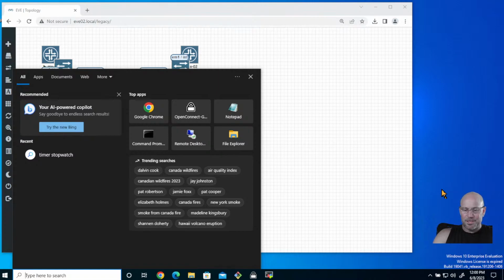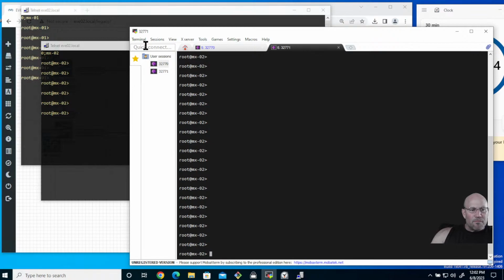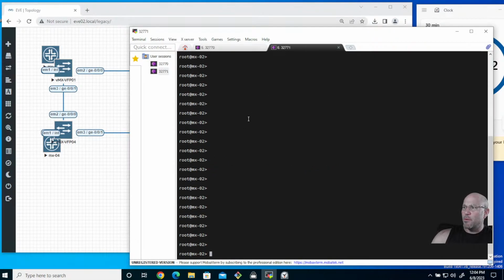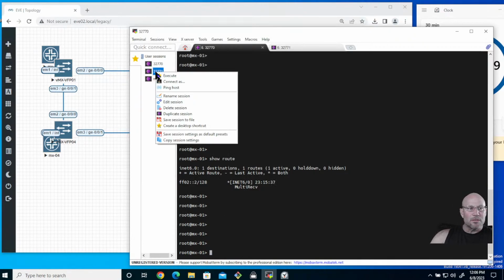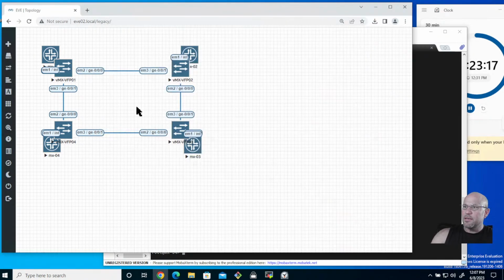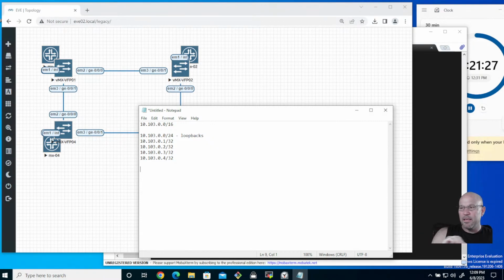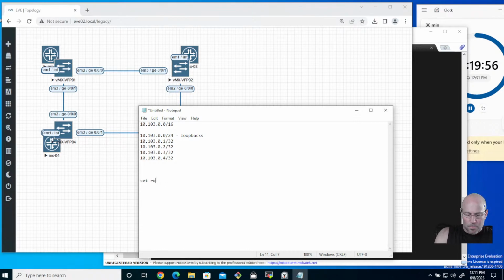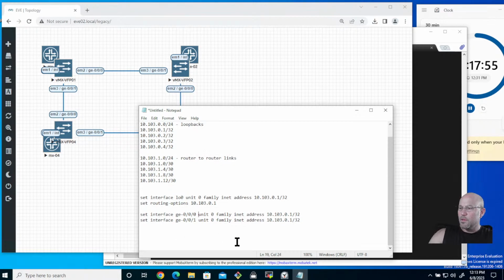aarontechtalk - eve-ng basics, juniper initial config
eve-ng basics
mobaxterm
ip addresses on interface and loopbacks
ospf basics